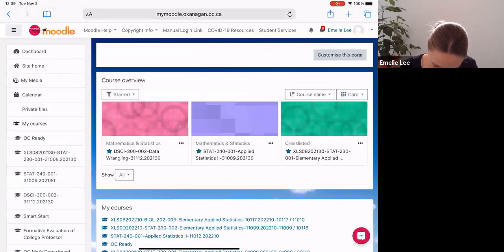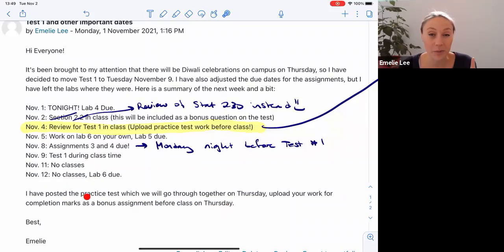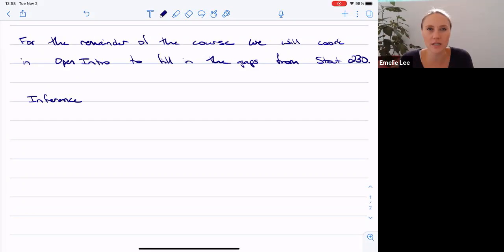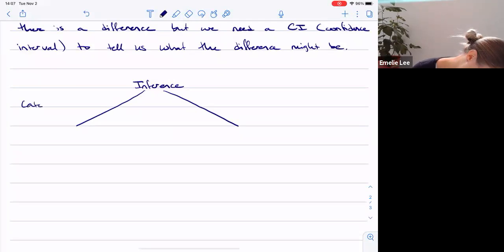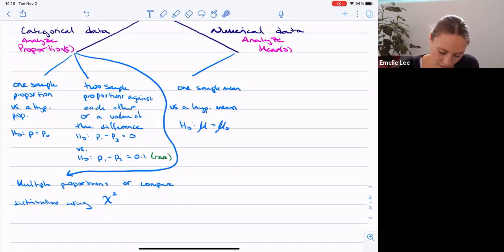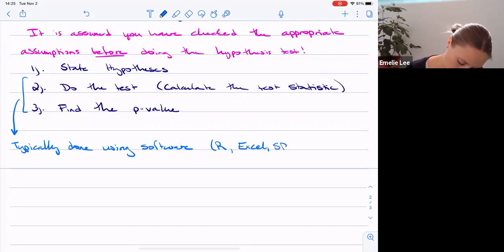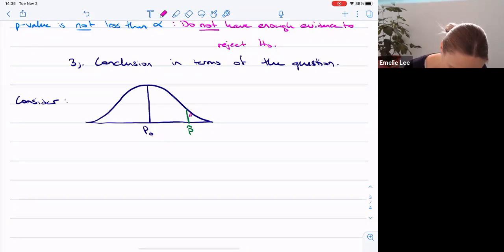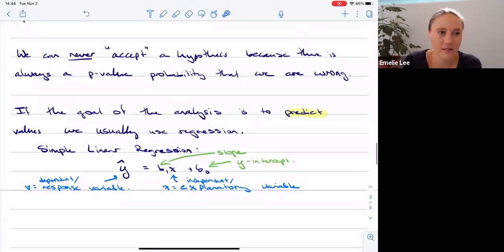Stat 240 Lecture 15 Nov 2 2021